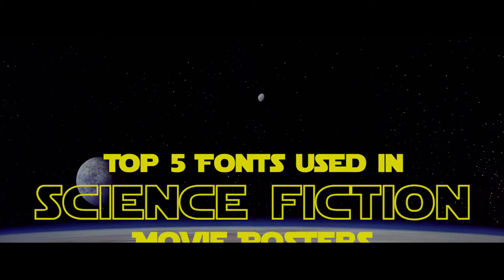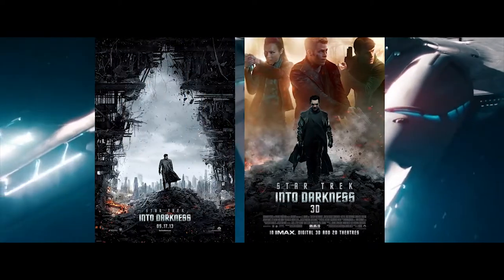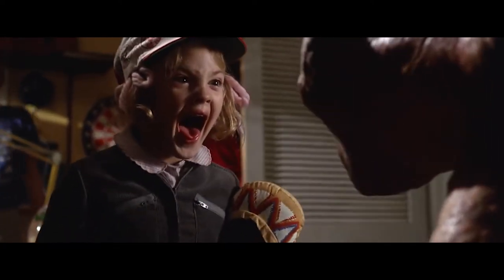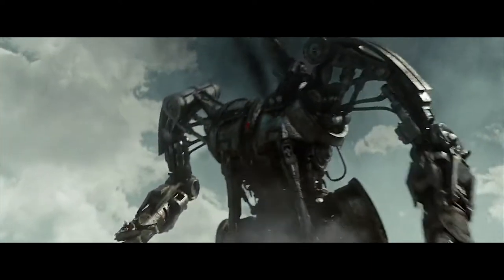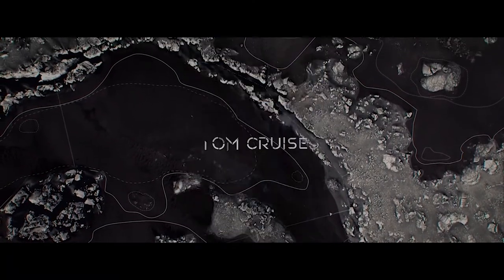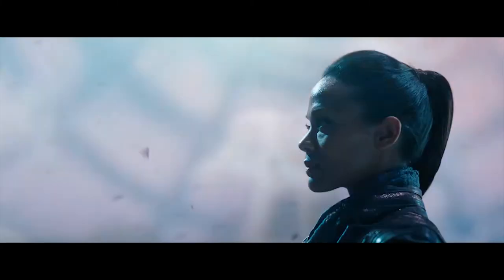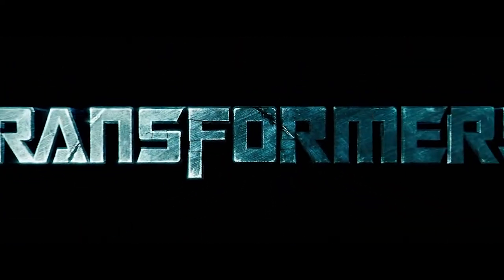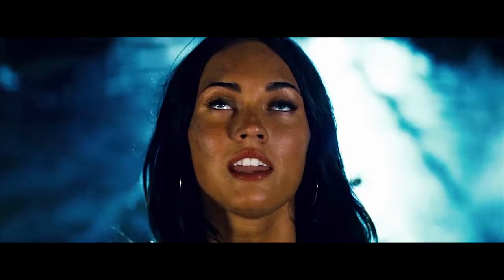Top 5 Fonts for Science Fiction Movie Posters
As a professional movie poster designer, I've selected the top 5 fonts for Science Fiction movie posters.  This video discusses why these fonts were selected and will hopefully help you execute a better movie poster design!

We take a look at the fonts associated with the following movies and their movie posters.

1. Terminator: Salvation
2. Oblivion
3. Star Wars
4. Alien
5. Transformers